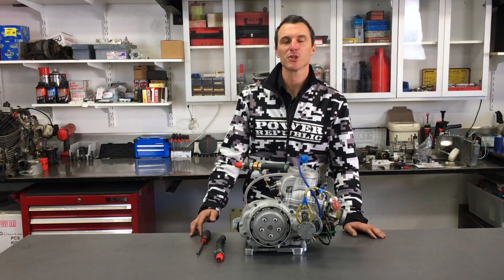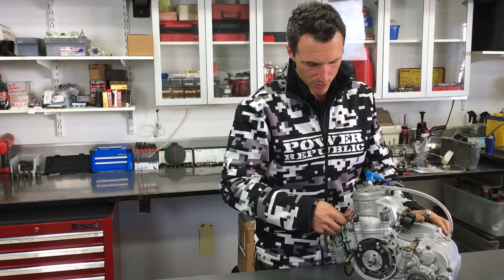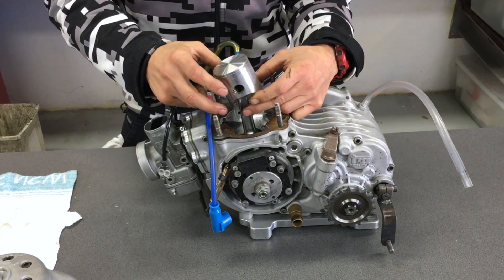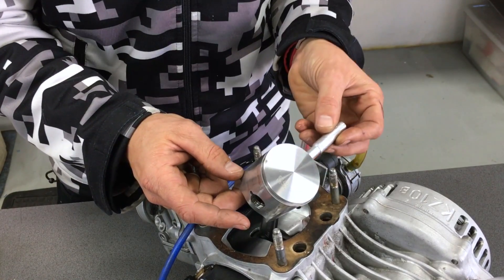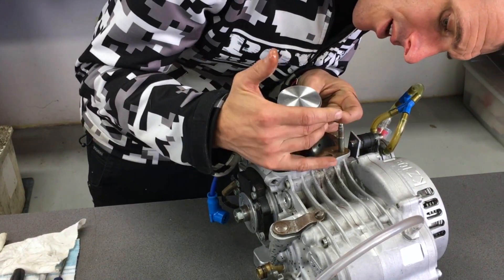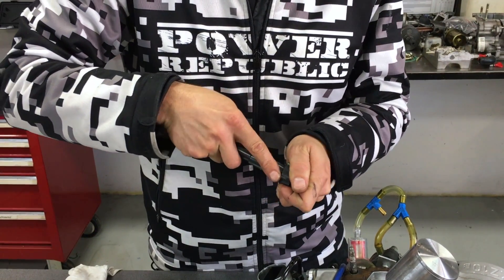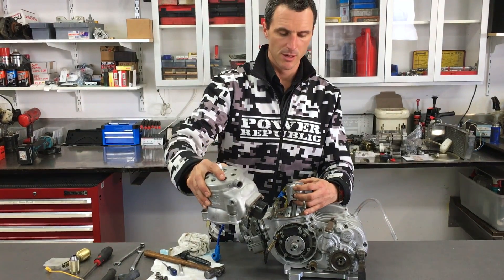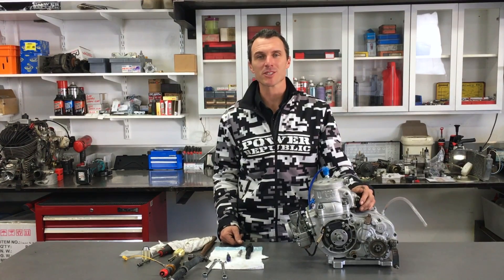KZ Engine Rebuild Project Part Two - Top End Assembly - POWER REPUBLIC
In this video we take you through the top end assembly process for the TM KZ engine.